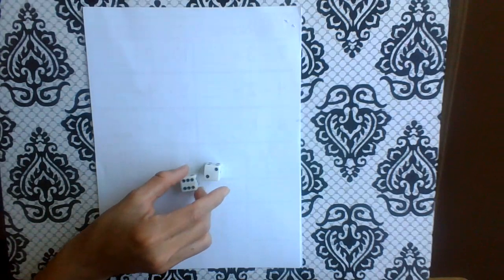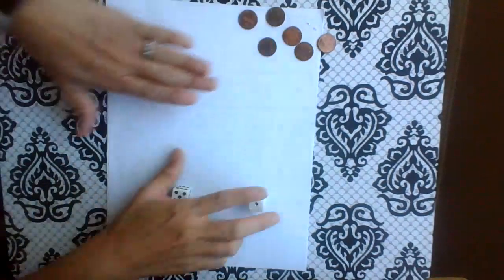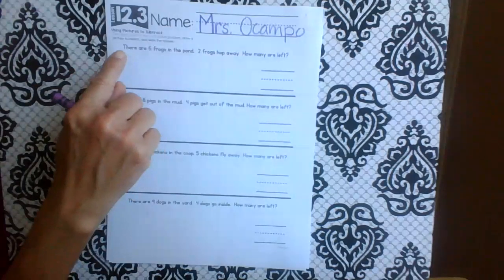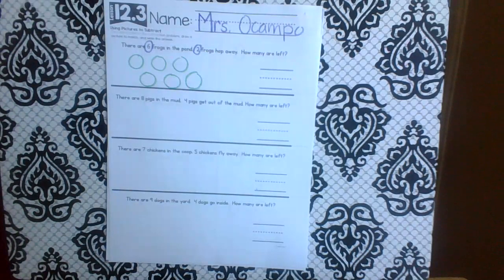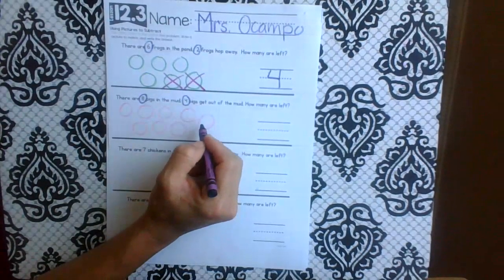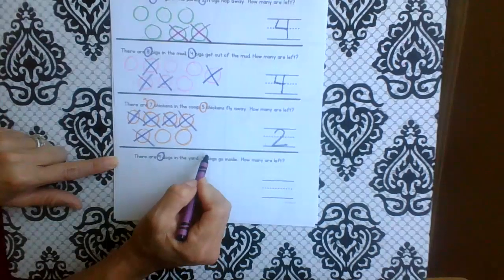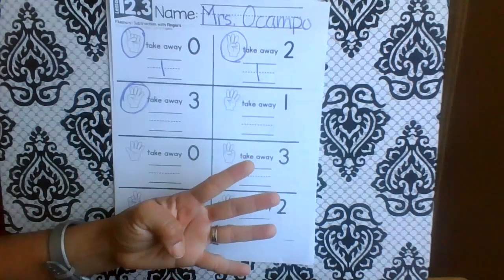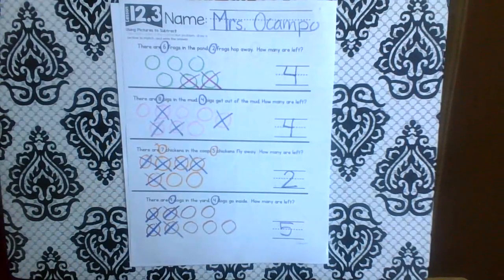Math Ch. 12 Lesson 3 (Subtraction)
Subtraction warm-up game with dice and pennies.
Subtraction worksheet 12.3